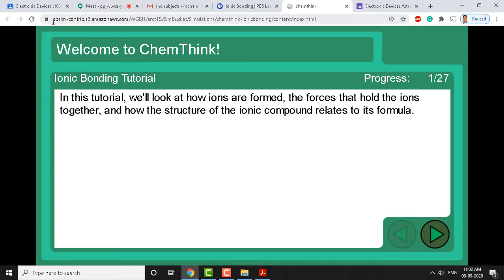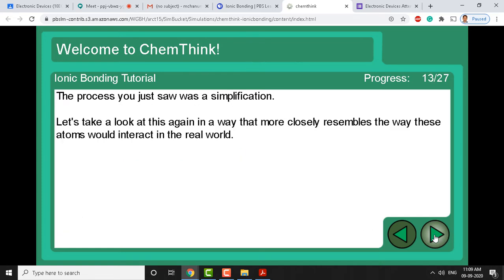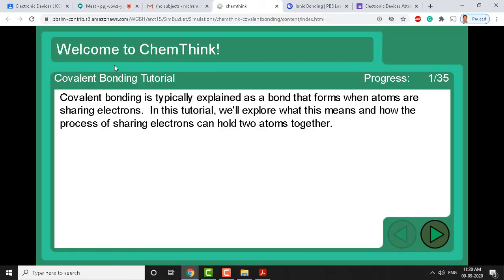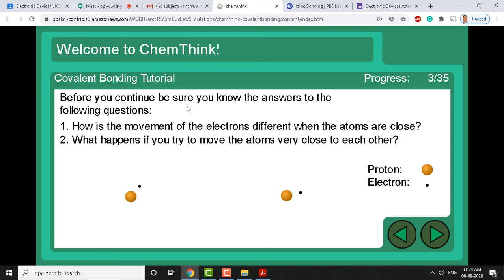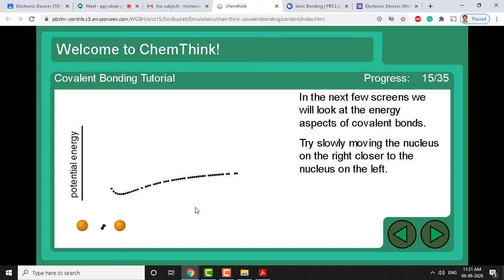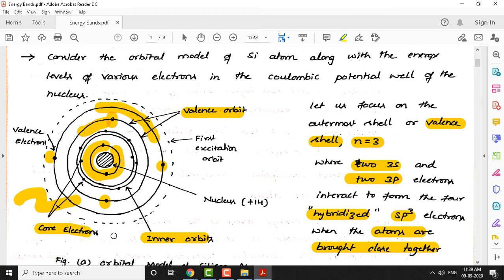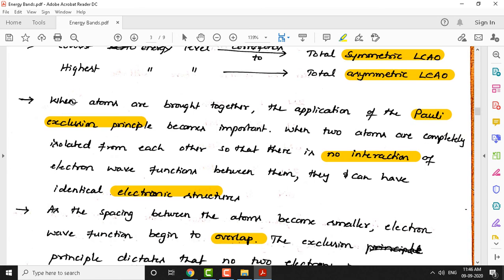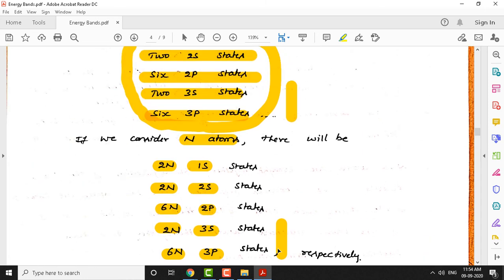Electronic Device (18EC33): Module 1: Bonding Forces in Solids Cont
Continuation of Bonding Forces in Solids